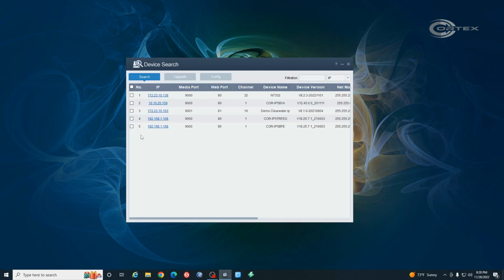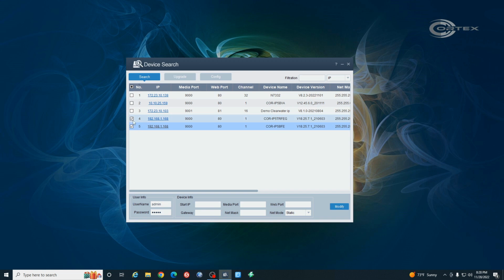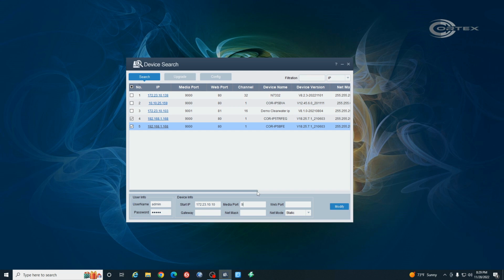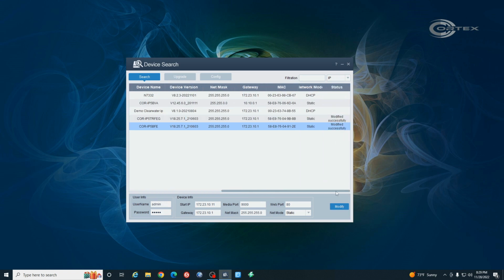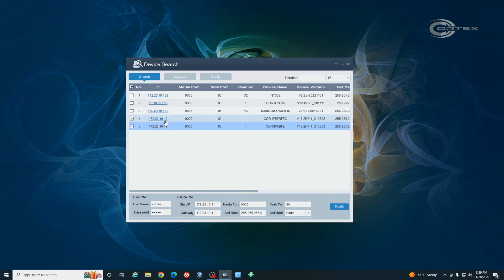How to change the IP of a Cortex IP camera using the Device Config Tool for Medallion Series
First, download the Cortex Security device config software for Medallion IP devices. This software will scan your network and identify all Cortex Security devices. Once you select the IP device that you want to update, enter the new information and save the settings. The software will communicate with the device and change the settings. For IP cameras, make sure to enter a complete combination of addresses.